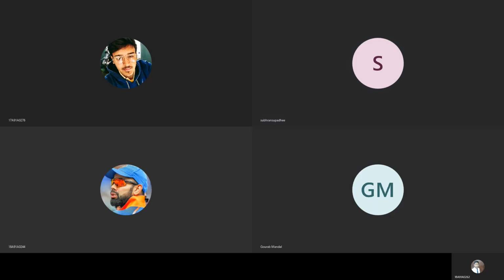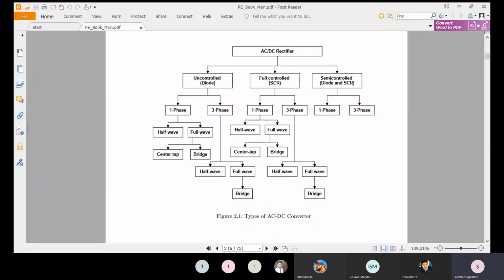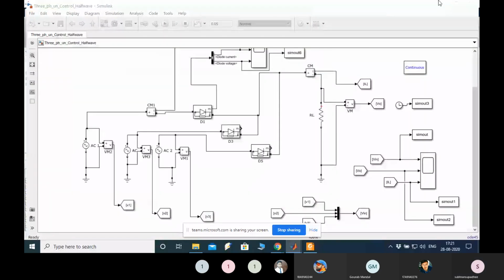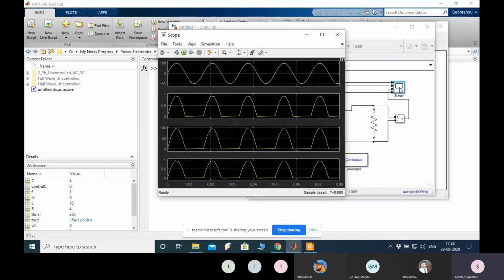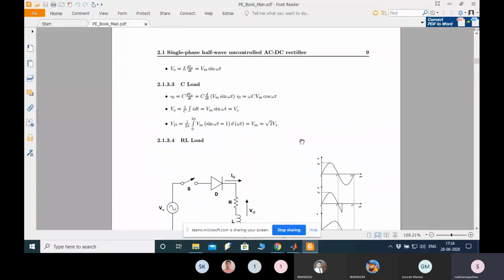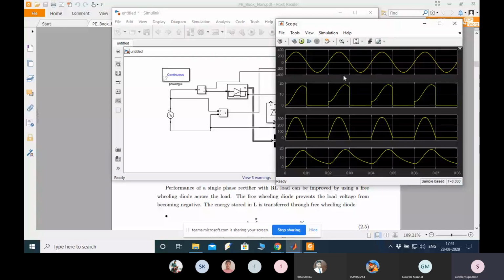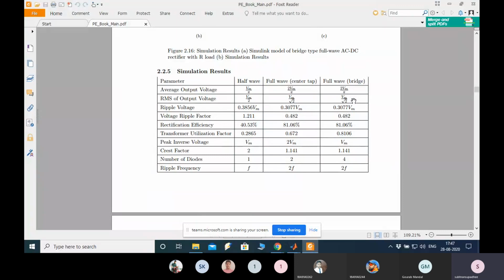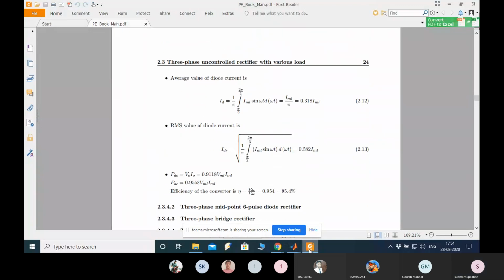Basic SimPowerSystem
Matlab Program/Simulink basics